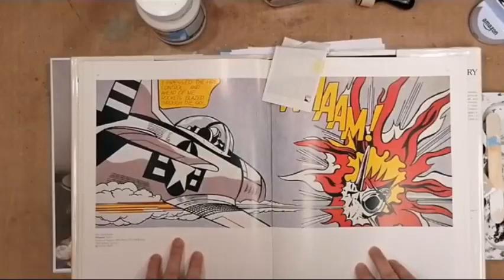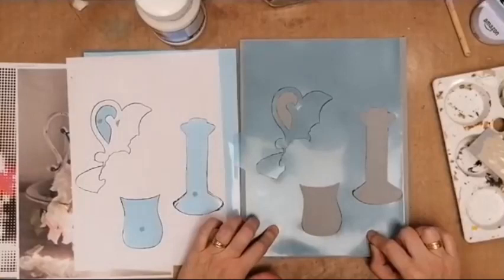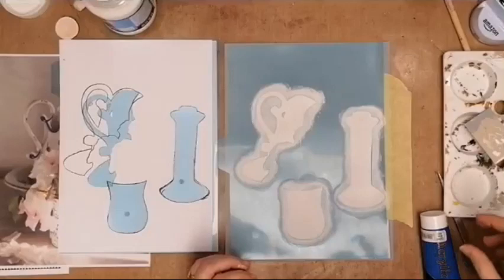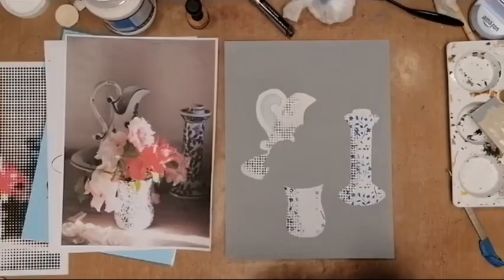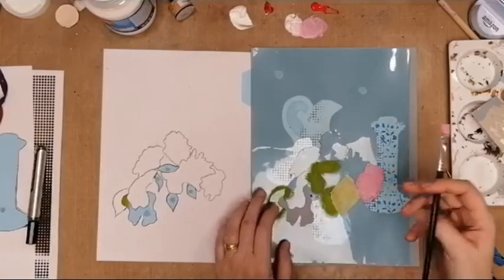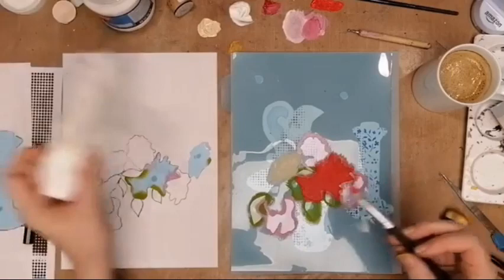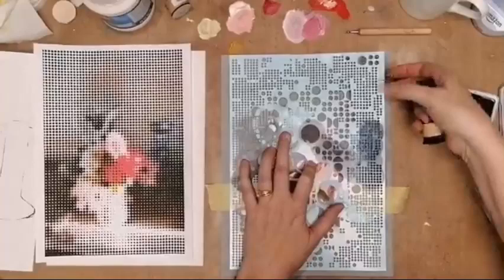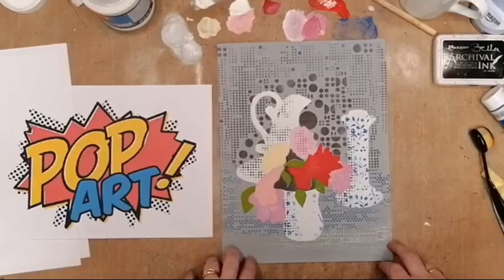Still life Painting in POP ART style fb Live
Using hand cut stencils to mimic the screen print style and bought stencils I have created my own version of a Pop Art still life.
This is the link to the stencil for you to print out and cut